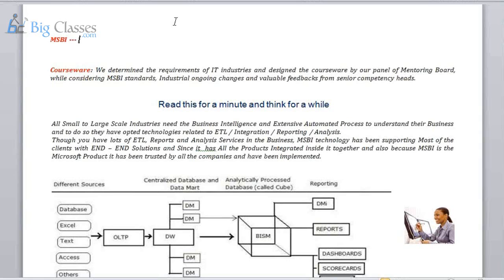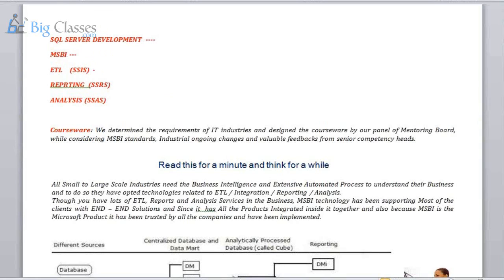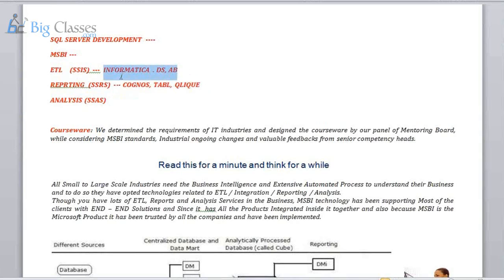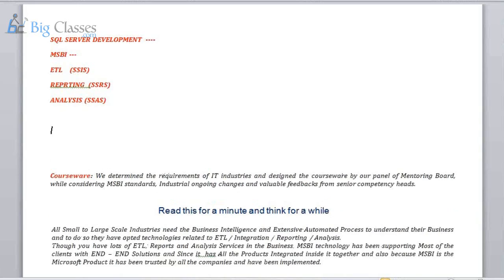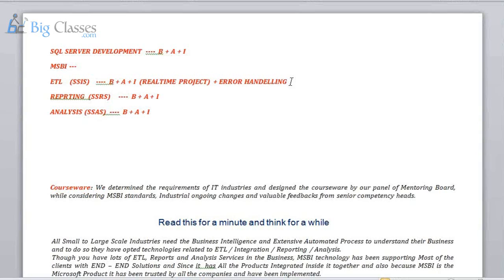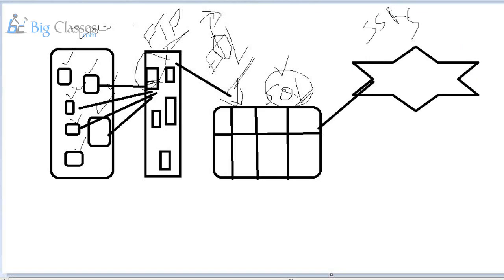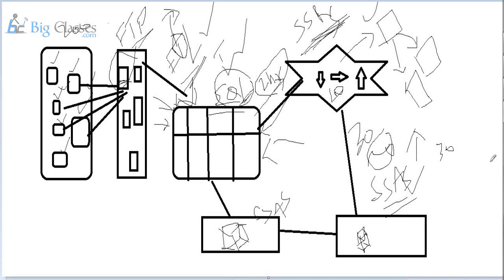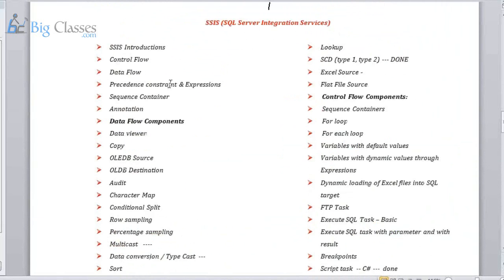MSBI SSRS Online Training - MSBI SSRS Tutorial for Beginners - BigClasses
It is a Technology implemented by Microsoft consisting of tools such as SQL, SSIS, SSRS and SSAS to fulfill the customer End-End requirement related to ETL, Analysis part and the reporting part.

Microsoft Business Intelligence Tool (MSBI):
This is a Business Intelligence tool. Used to provide intelligence to the business when they've difficulty in understanding.

SSIS (SQL Server Integration Services):
It is an ETL Tool of Microsoft which is used to extract the data from multiple sources & apply on any business logic and load into the target.

SSRS (SQL Server for reporting services):
It's a Tool used to create the Interactive server reports or client reports to convert your Raw data.

SSAS (SQL Server for Analysis Services):
It's used to create cubes in Multidimensional/OLAP Database and for performance tuning of your database.

•Entry-level software professionals (From any background).
•MBA, BBA, MCA, M.sC, B.Tech, B.E Fresher/Experienced people.
•Domain experienced professionals.
•Developers/Programmers/Middleware tool consultants/ .Net/Java Developer.
•Manager/ Project Manager/ BI Developer/ Database Developer, etc.
•Test engineers/ Test leads.
•Reporting Analysts from any technology.

MSBI Course Content:
•SQL Server Development
•SSRS (SQL Server Reporting Services)

For regular Updates on MSBI  please like our Facebook page:-